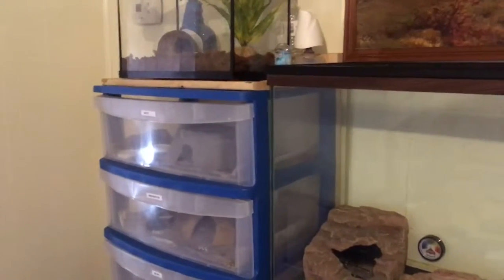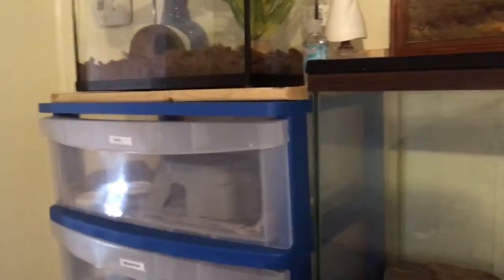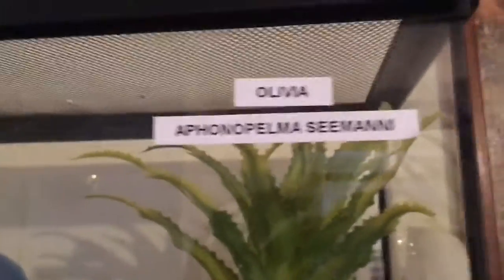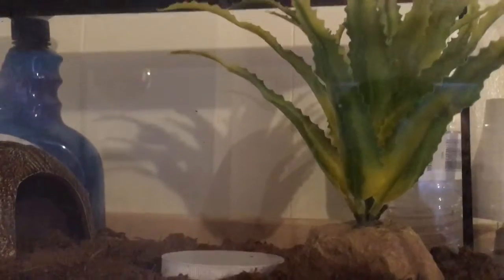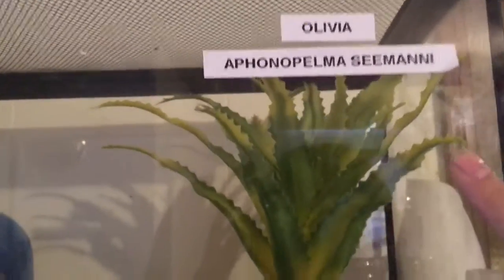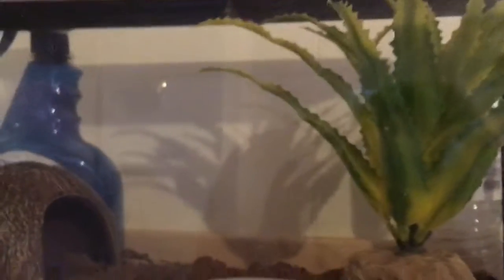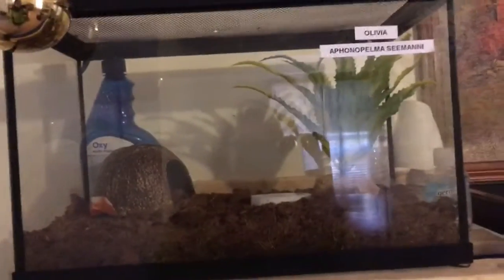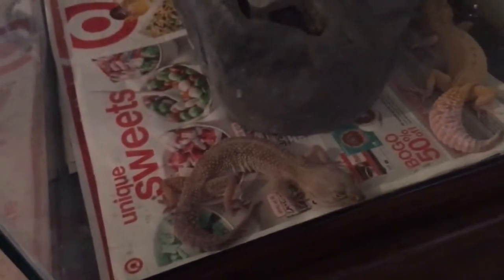New Pickups Update